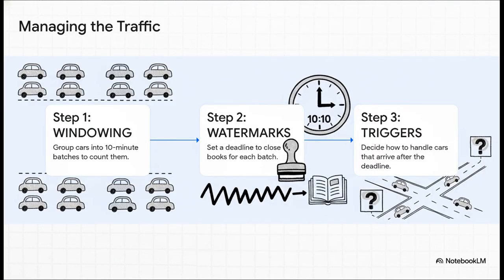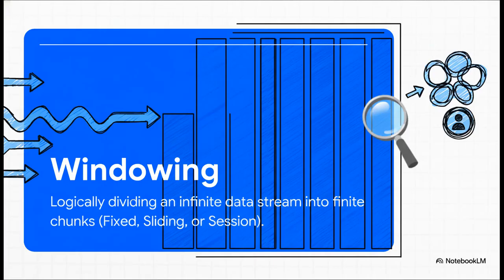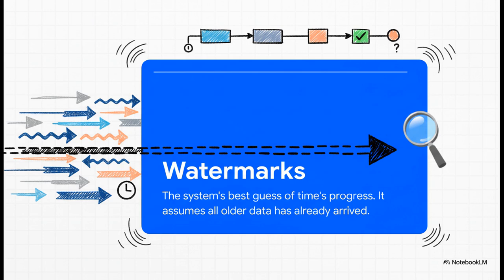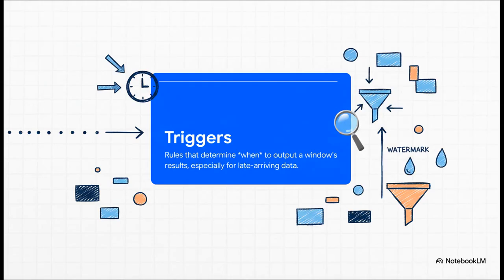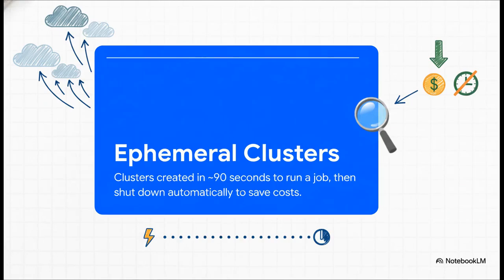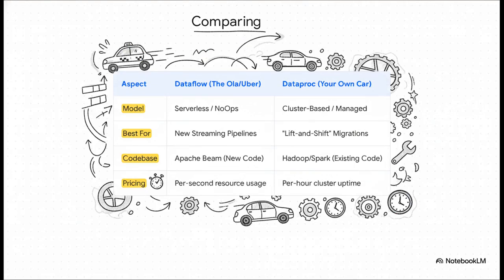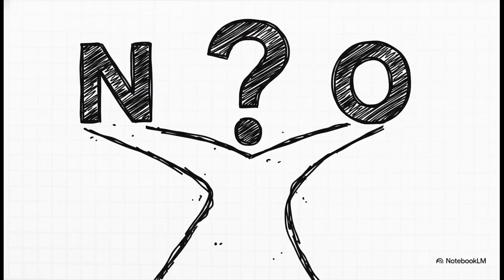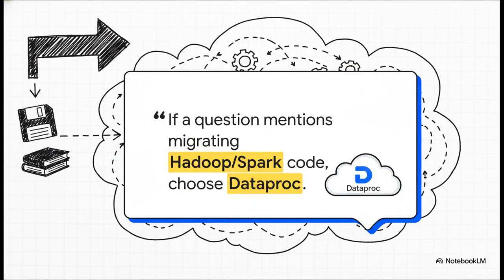Dataflow vs Dataprooc module 5